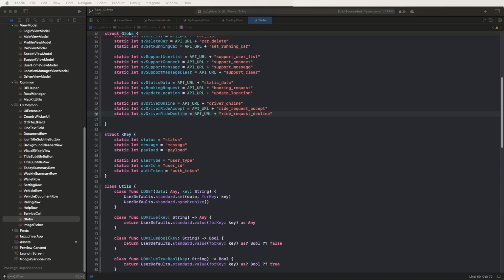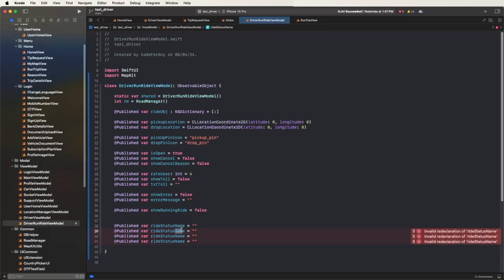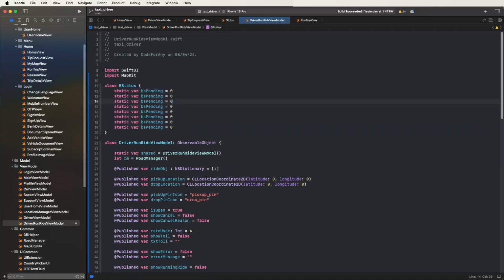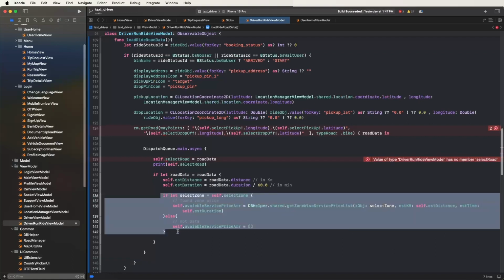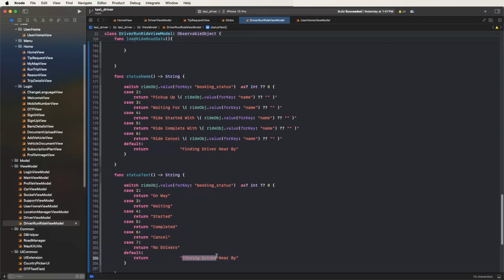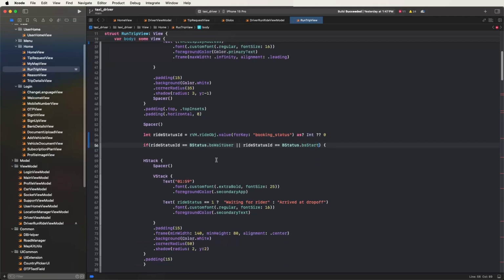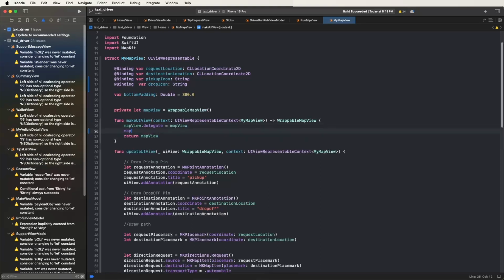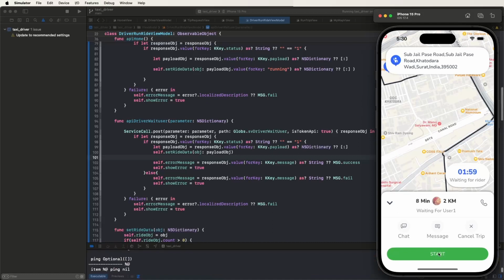Swift UI MVVM: Real-Time Updates & Driver Waiting REST Api Calling in Native iOS Taxi App #47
Learn to implement real-time updates and driver waiting functionalities in your Swift UI MVVM Native iOS Taxi Driver & User App. Utilize REST API calls for seamless communication and efficient operation.

📝 Highlights:

- Real-Time Updates: Implement real-time updates for tracking driver movements and user locations.
- Driver Waiting: Enable drivers to wait for users efficiently with REST API calling.

🔍 What's Covered:

- Integration of Real-Time Updates for Driver Location Tracking
- Implementation of Driver Waiting Functionality with REST API Calls

🖥️ Features:
Enhance the user experience of your Swift UI MVVM Native iOS Taxi Driver & User App by implementing real-time updates and driver waiting functionalities with REST API calling.